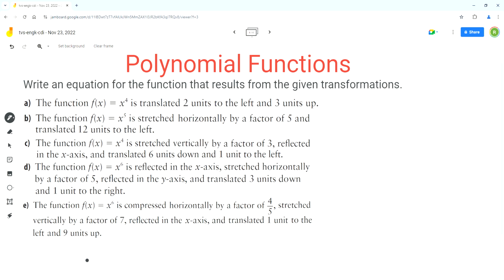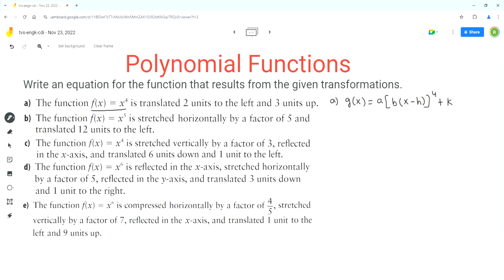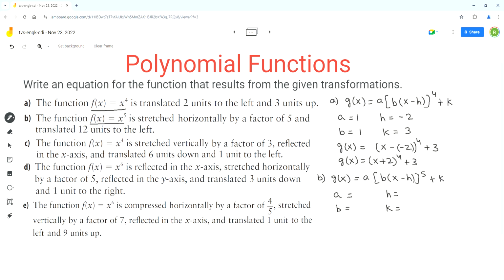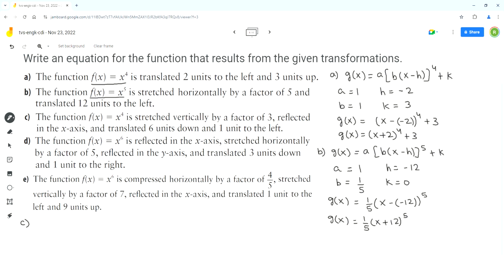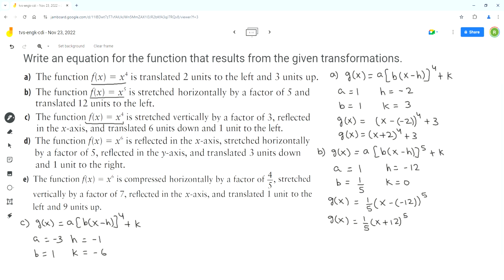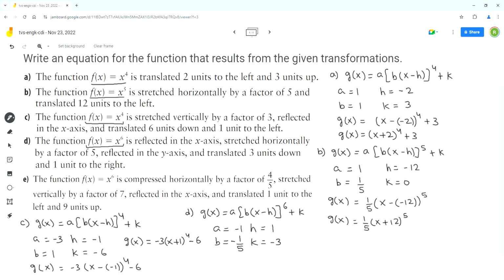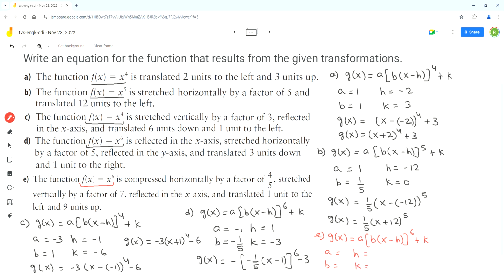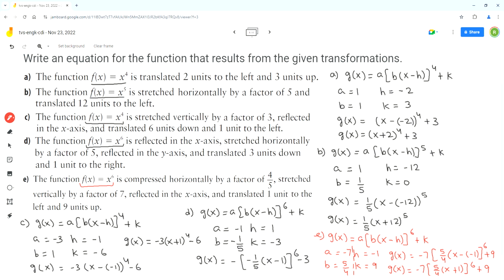Writing Equations Of TRANSFORMED Polynomial Functions From Given Transformations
In this video, I share with you steps for using concepts of transformations of polynomial functions to write the equation of the transformed function using the given transformations. Write an equation for the function that results from the given transformations.